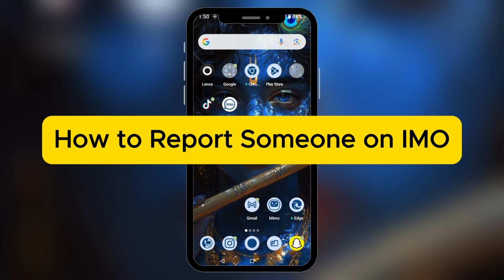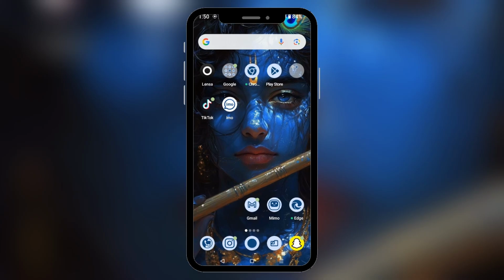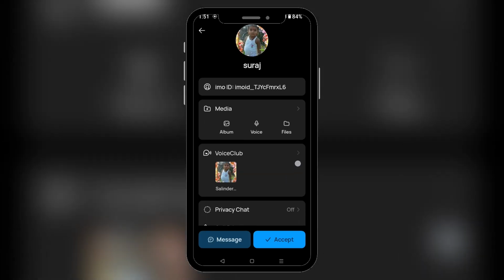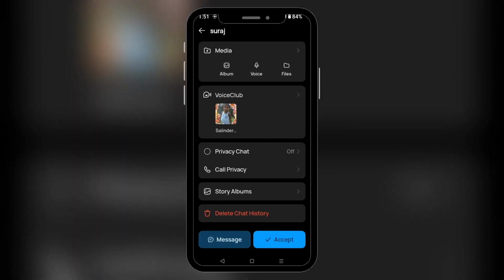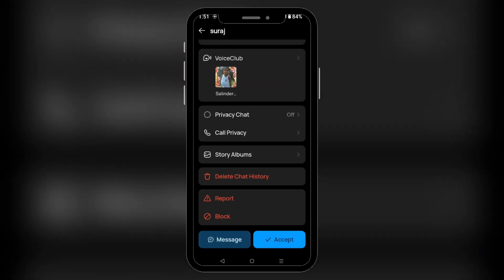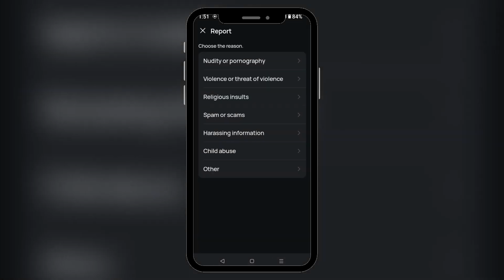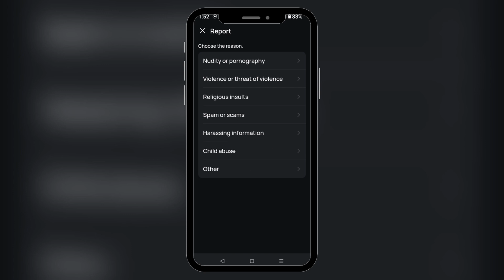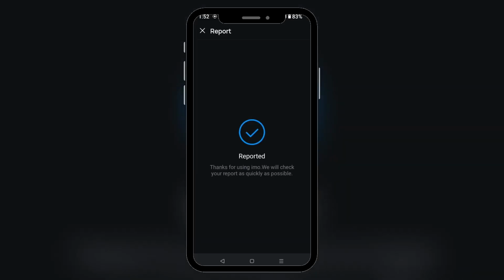How to Report Someone on IMO 2025?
Are you facing harassment, spam, or inappropriate behavior from someone on IMO? In this video, we’ll show you how to report someone on IMO quickly and safely to keep your account secure. The IMO app is widely used for messaging, voice calls, and video calls, but sometimes you might encounter users who violate community guidelines. This step-by-step tutorial will guide you on how to open the chat of the person, access their profile, find the report option, and submit your report directly to IMO’s support team. Reporting is an essential feature that helps maintain a positive and safe environment by blocking abusive or suspicious users from contacting you further. Whether you want to know how to report harassment on IMO, how to block and report spam contacts, or how to report inappropriate content in IMO app, this video covers everything you need to protect yourself and others. By the end, you’ll know exactly how to report users, ensure your privacy, and stay safe while using IMO on both Android devices.